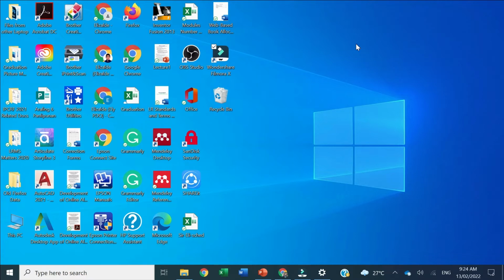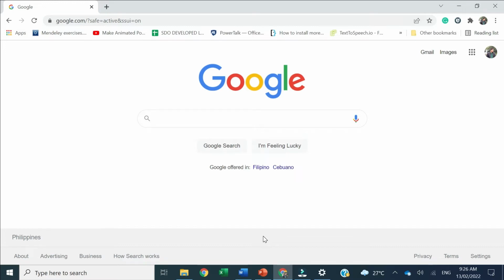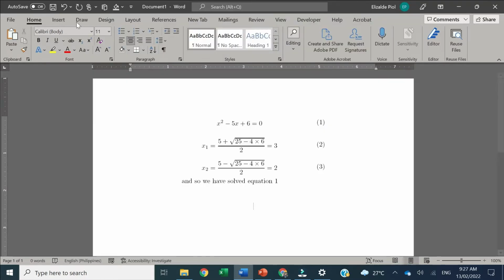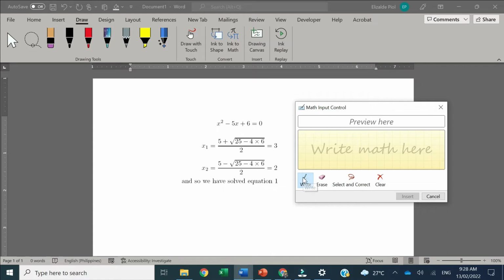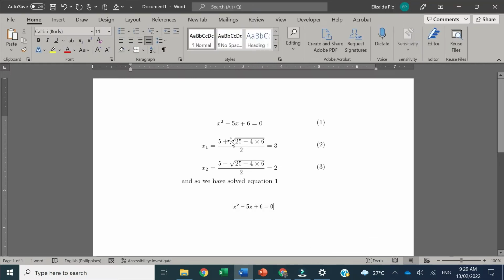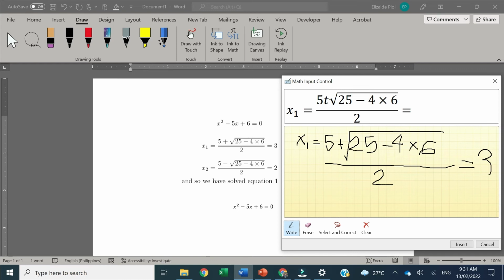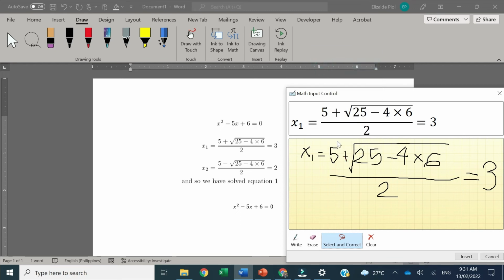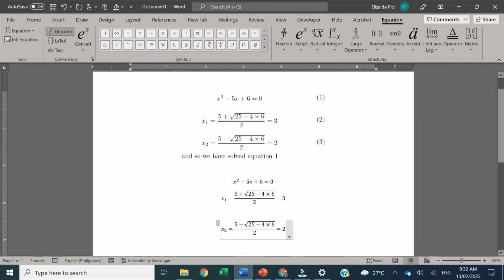INK TO MATH: Digital Ink Editing in Microsoft Word || Ely's Vlog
Word has a feature that can convert inked math into typewritten text. All you have to do is go to Word's Draw tab and click on the Ink to Math button located on the toolbar.